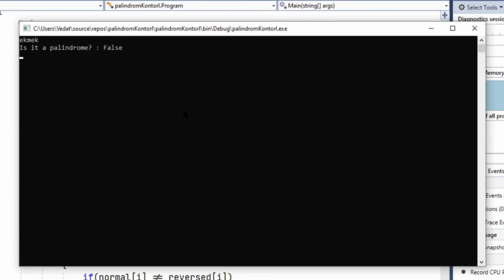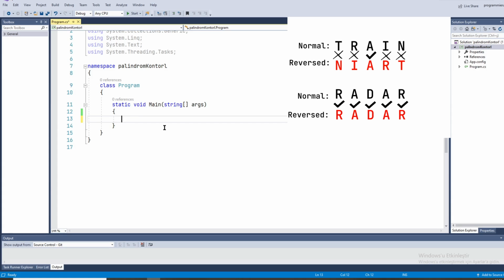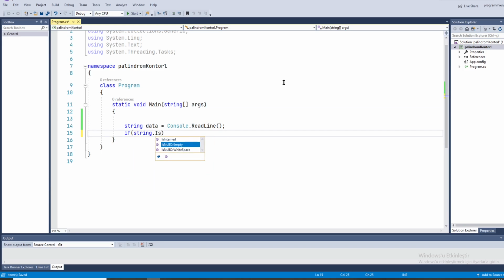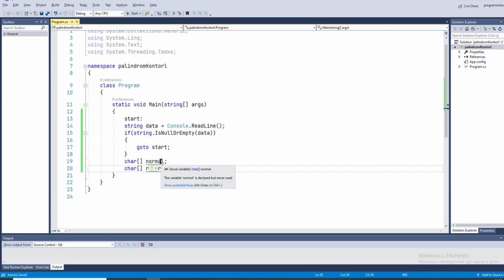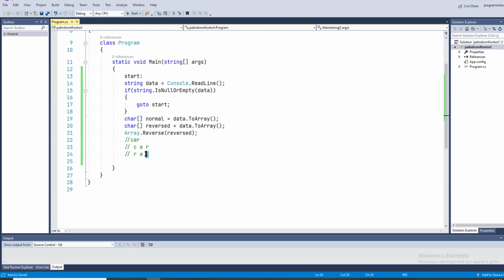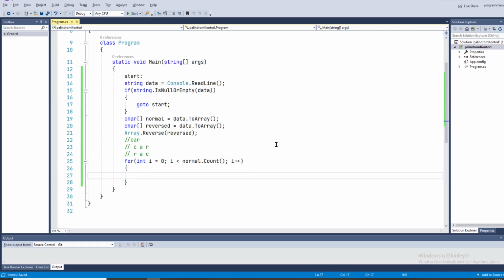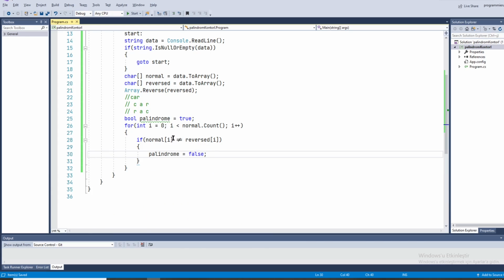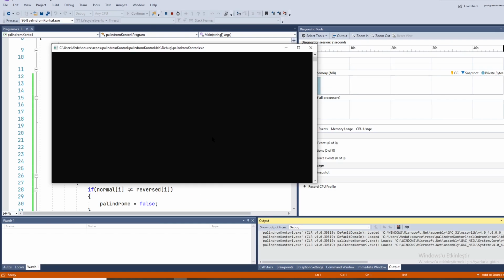Detecting Palindromes with C# - Tutorial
I showed you how you could find out if a word is a palindrome in this video. Palindrome words are written the same when written with a reversed order. For example:

Radar
Noon
Anna
Level
Rotor

I used the Array.Reverse() function to reverse the characters and then checked if the characters are the same.

I am not a native speaker so expect mistakes